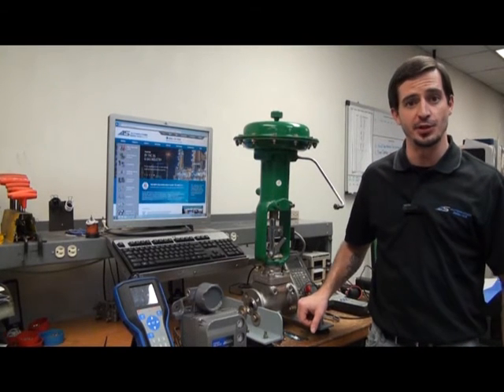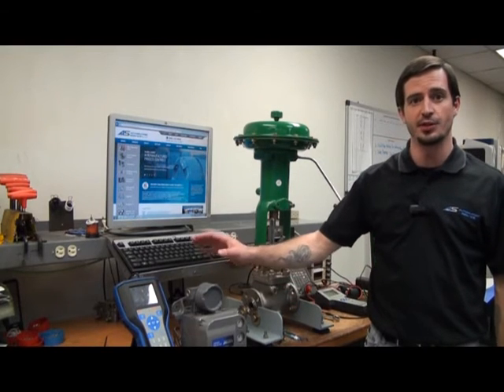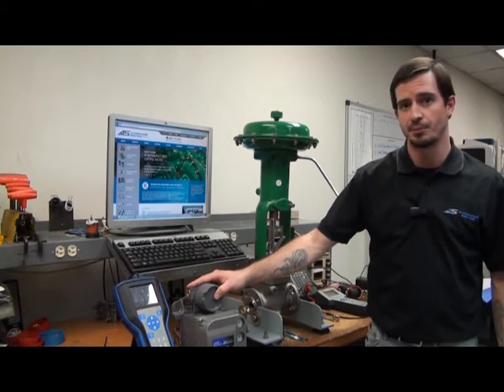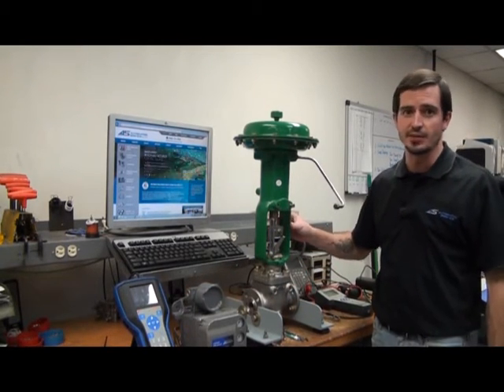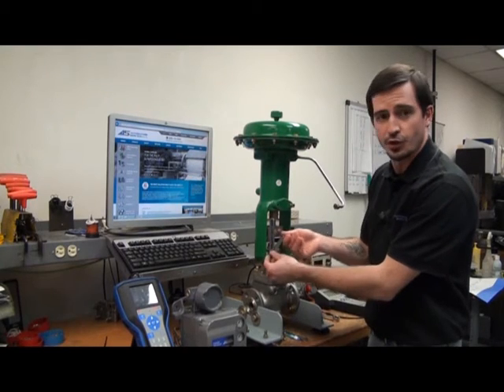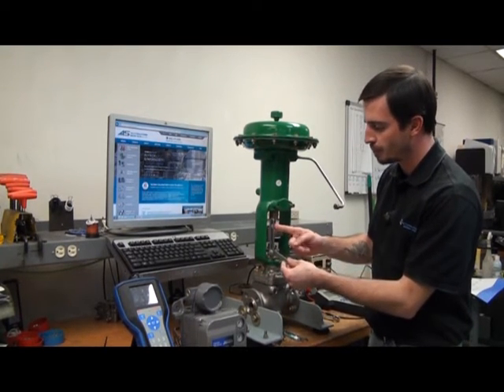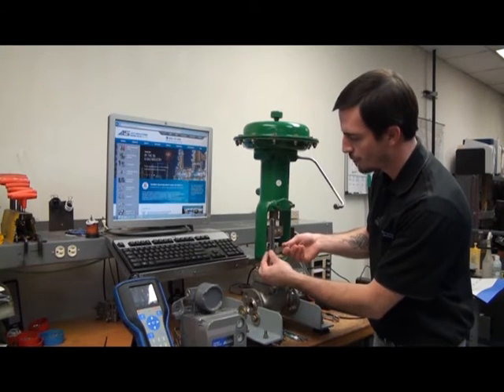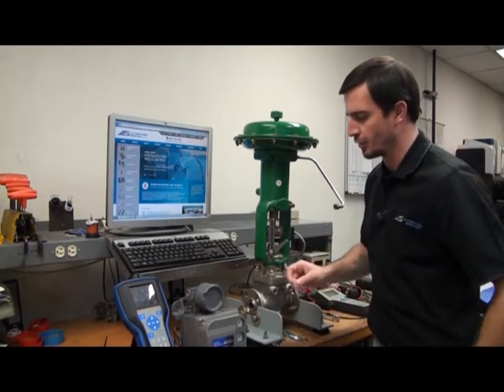How to Mount a Fisher DVC6000 on Sliding Stem Valve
Today’s video will show you how to mount a remanufactured Fisher® DVC6000 series positioner on an actuator.

In this case, we'll be using a remanufactured Fisher® 667, size 30. Mounting a DVC6000 is one of our most frequently asked questions. The process is fairly straightforward, and following the steps outlined in our video will ensure success.

The main components are the adjustment arm, a connector arm, lock nut, and a star washer.

- You’ll start by having one of your bolts halfway screwed into the yoke so you can hang the bracket to get lined up. In the video, you’ll see that as you slide it over, you want the connector arm to stay on top of the bias spring.  As you line it up, you’ll thread the other bolt into the yoke and tighten both of them down.

- The next step is getting the travel adjusted. You will need to retrieve the alignment pin from inside the cover. To do this, you’ll remove the four captivated screws and remove the cover. There, you will find the alignment pin.

The feedback arm is held in position as you adjust for its travel. The actuator used in our video has a three quarter inch travel, so we adjusted the feeback arm to line up with the connector arm shaft at the .75 mark, while aligning hole A with the alignment pin to the threaded hole in the housing.

- Once you have that secure, you can tighten the nut to maintain its position. Then you can go back into the retaining hole in the module base. Next you can connect your actuator output to the DVC.

- After that, you’re going to apply slight pressure and move on to auto calibration.

If you have questions while mounting your Fisher® DVC6000 positioner, the experts at Automation Service are always happy to help.

If your plant is interested in a DVC6000, click here to submit a quick quote request
RECYCLE→

Is your manufacturing plant as green as it can be?

Take a look at our process controls recycling program.  Our program is LOW MAINTENANCE. Your department can earn credits toward future purchases of remanufactured process controls and Fisher® valves. We also reward your team for participating with our fun (and tasty) Reclamation Road Trip program.

Automation Service is the world’s largest remanufacturer of high-quality process controls.  We are internationally recognized as the leading supplier of remanufactured transmitters, control valves & actuators, regulators, flowmeters & flowtubes, controllers, positioners, capillaries & sealed systems, transducers and more. We remanufacture products originally manufactured by Rosemount®, Fisher®, Foxboro®, Honeywell® and Moore®, and are proud to say that our products are “Re-Made in the USA.”